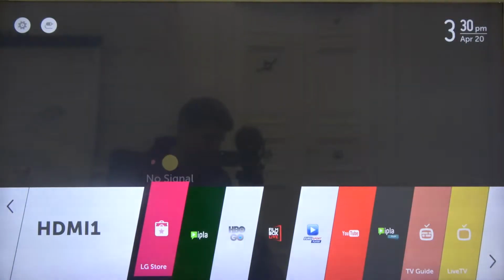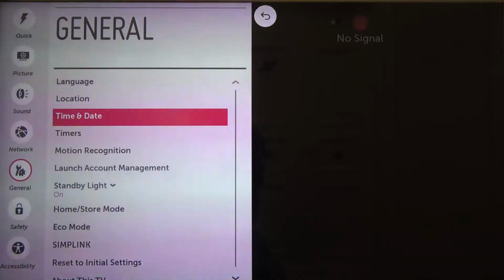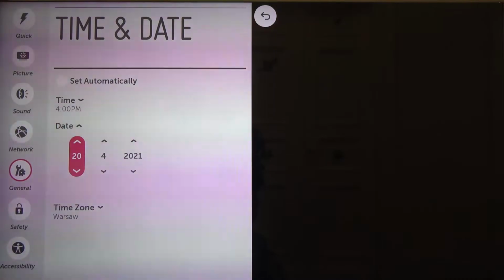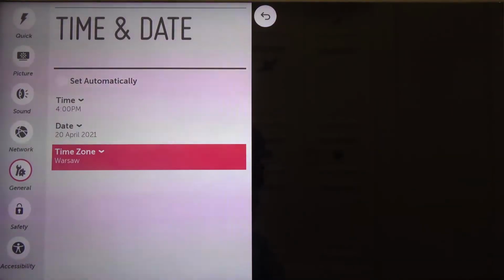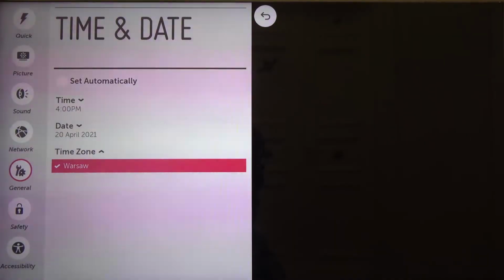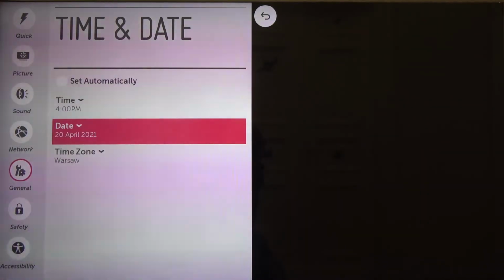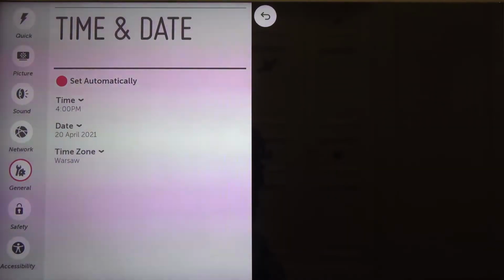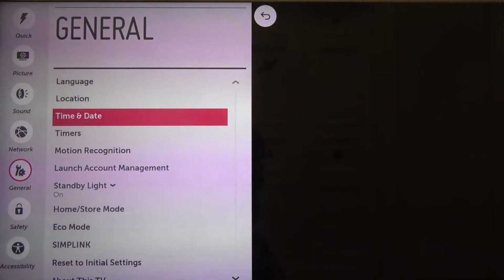How to Change Date and Time Settings in LG LED Smart TV? (LG39LB650V)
In this video we will show you how to change Date & Time Settings in LG LED Smart TV.

How to Adjust Date and Time in LG LED Smart TV? How to Show Date and Time in LG LED Smart TV? How to Set Up Date and Time in LG LED Smart TV? How to Display Date and Time in LG LED Smart TV?